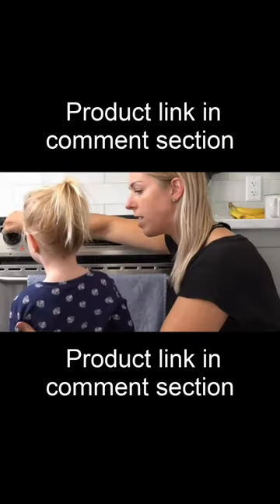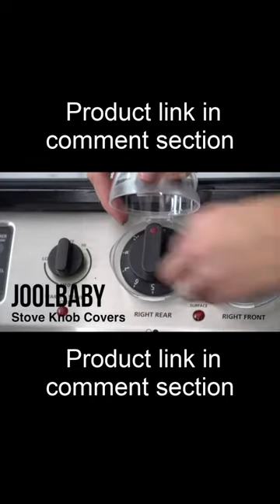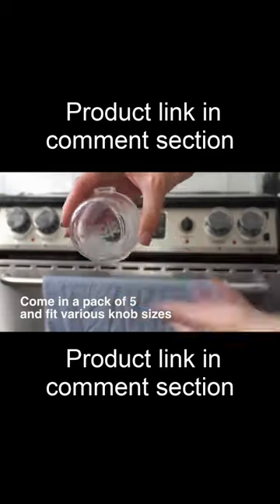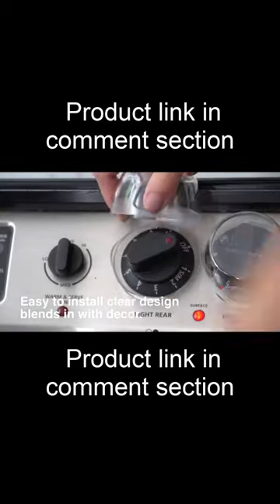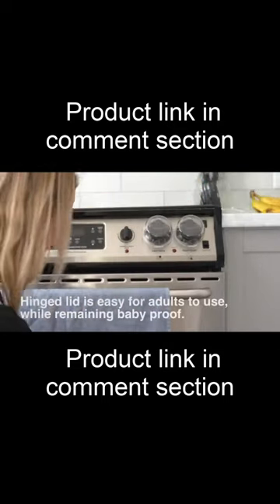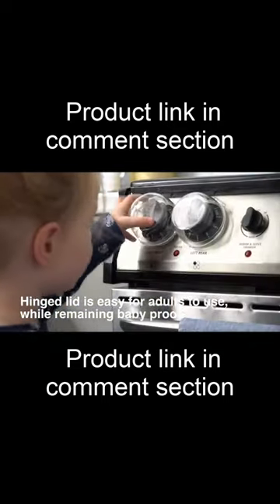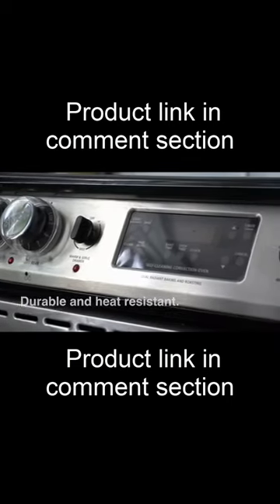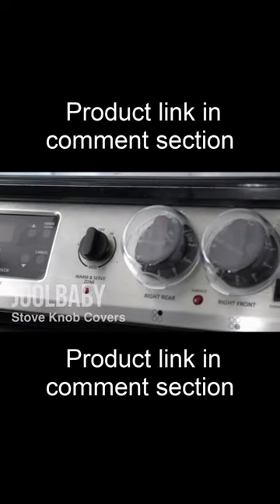Clear Stove Knob Covers, Child Safety Guards